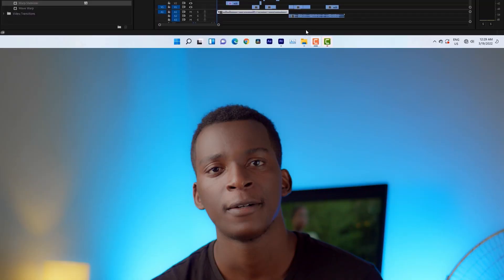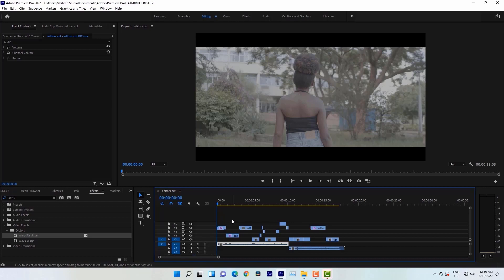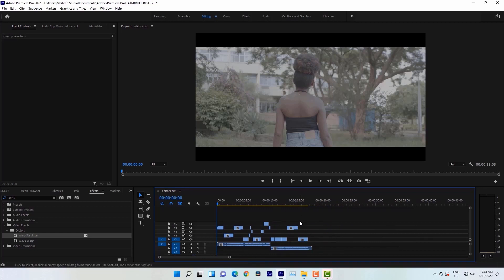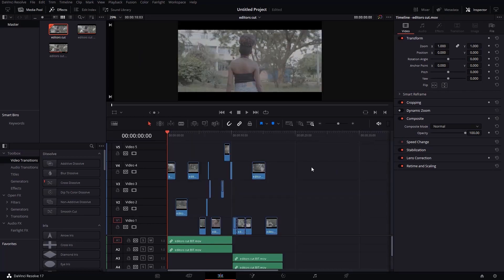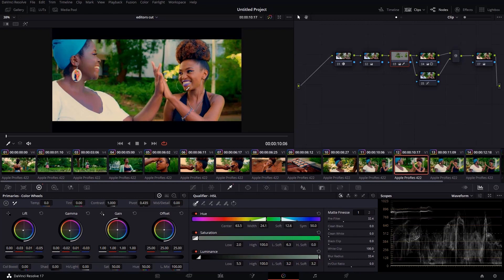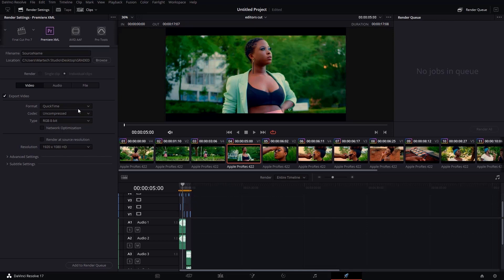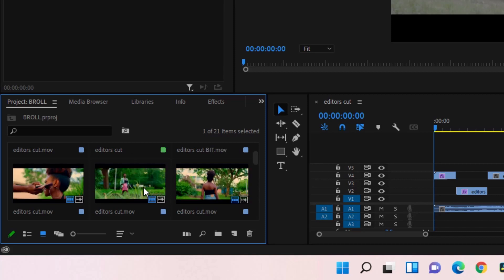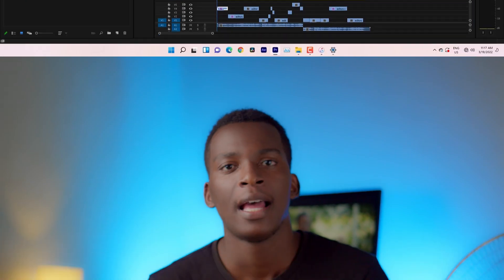Premiere Pro to Davinci Resolve Color Grading Workflow (WELL EXPLAINED!)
In this video we are going to look at the back to back process of transferring your project from Premiere Pro to Davinci Resolve

FILMED ON BMPCC 4K IN ProRes LT HD
LENSES : TTARTISAN 35MM f1.4